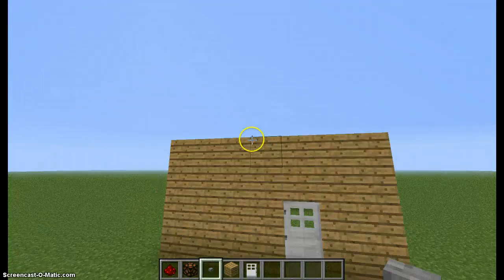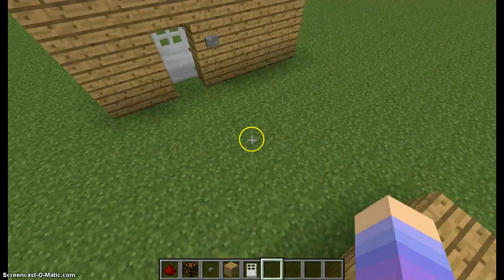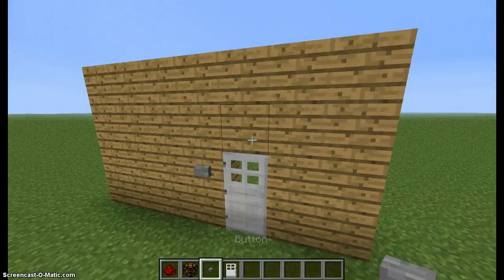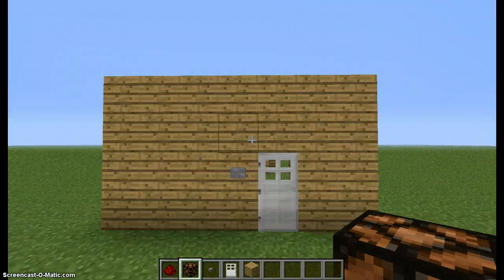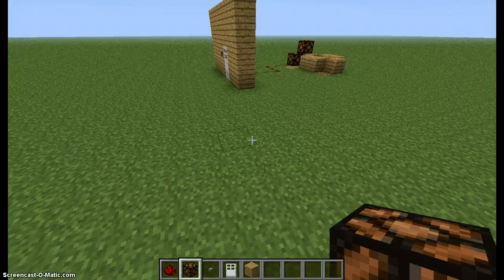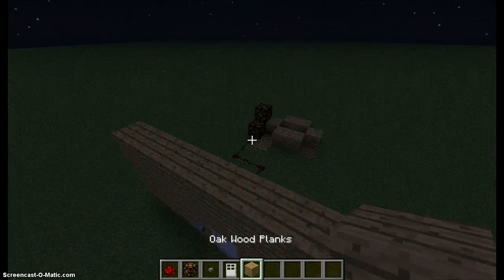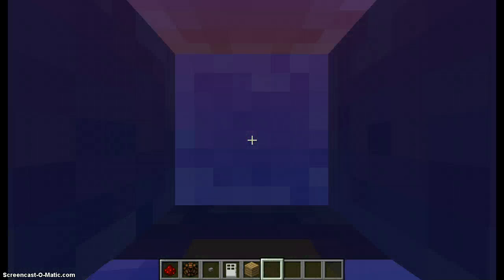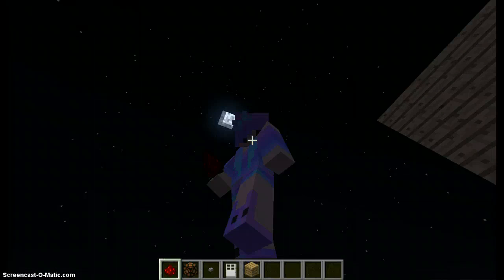minecraft: doorbell trick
i hope i helped. its a way to know if someone is coming inside your house,